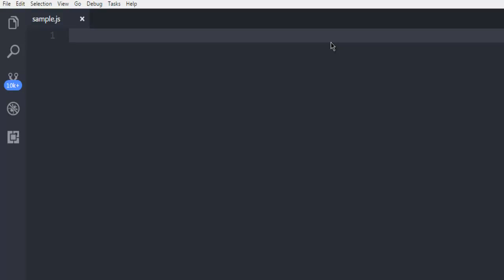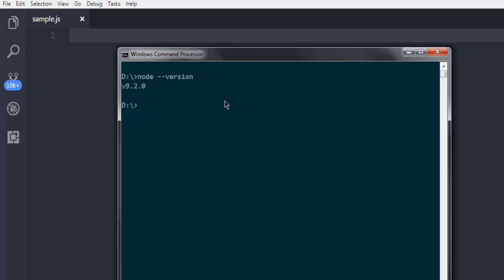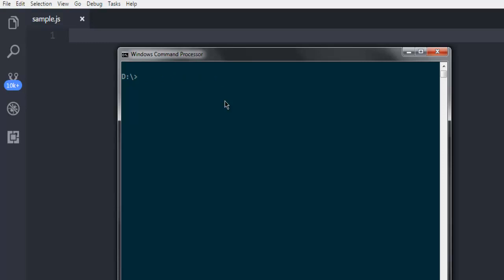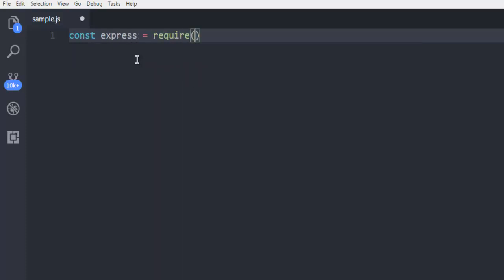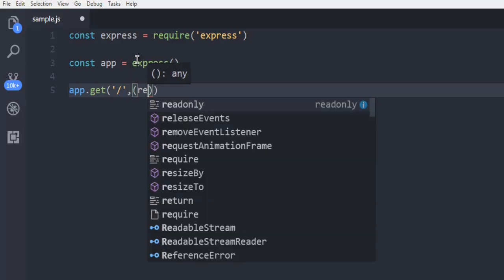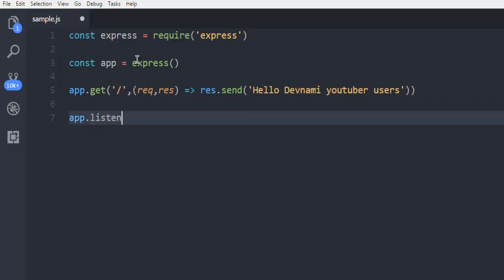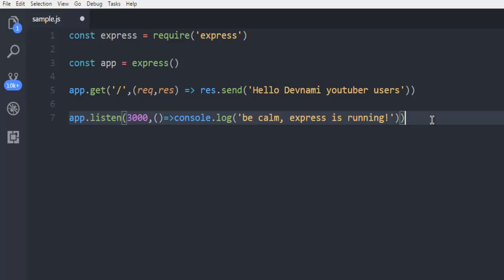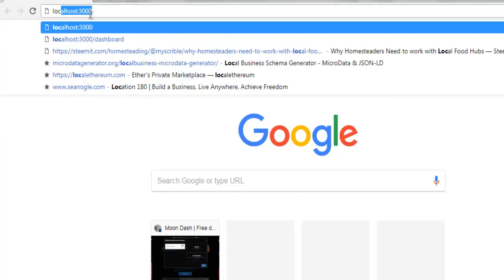Express.js How to Create Basic Website in Node.js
Learn How to Create Basic Website in Express.js.